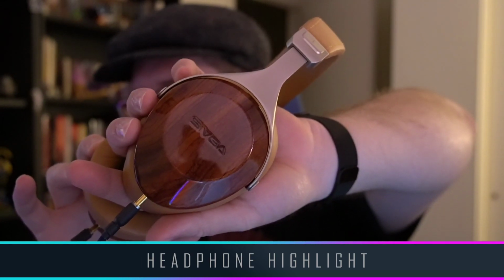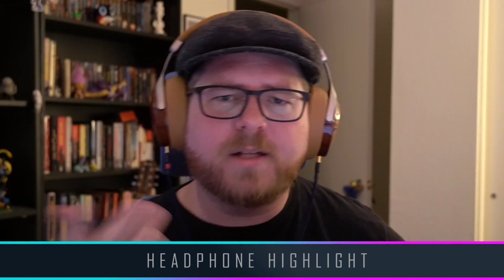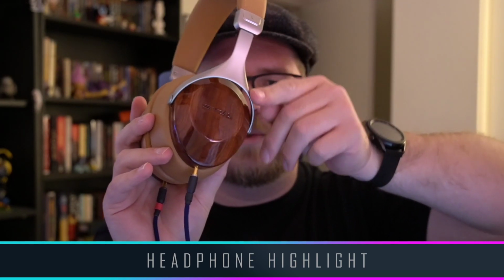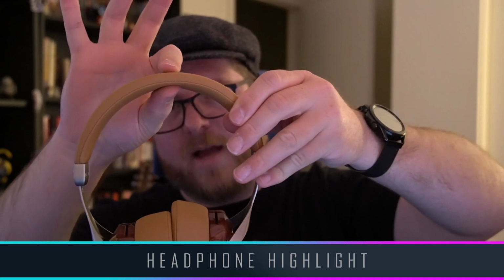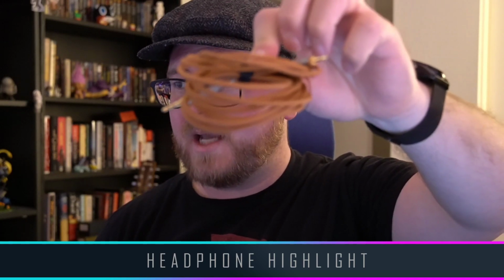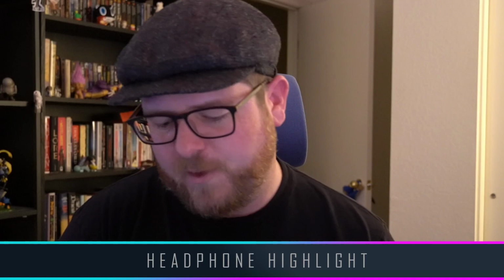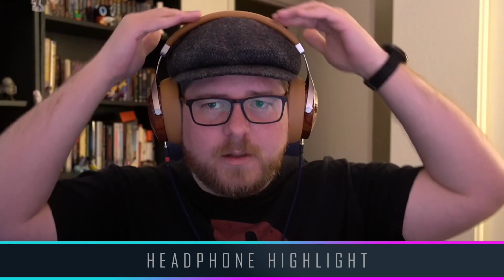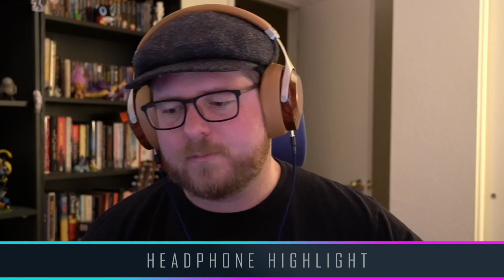Sivga SV021 - Headphone Highlight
All aboard the hype-train. These cans are as smooth and creamy as their peanut butter looks imply.

NOTE: The audio in the first two minutes of the video is a result of needing to remove claimed background music. It's dumb. Audio should kick back in to the good stuff around the 2:00 mark.

**Want to participate in the live chat?**
Check the Twitch link below for the live stream schedule.

Sivga SV021

Chapters
0:00 Build and accessories - the audio will improve, I promise!
8:20 Comfort
11:06 Sound
15:37 Closing thoughts